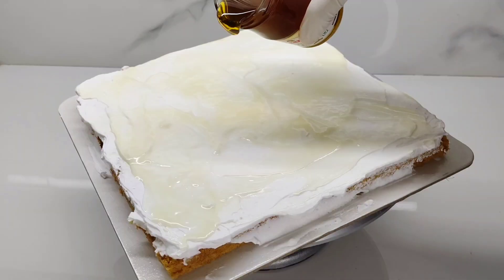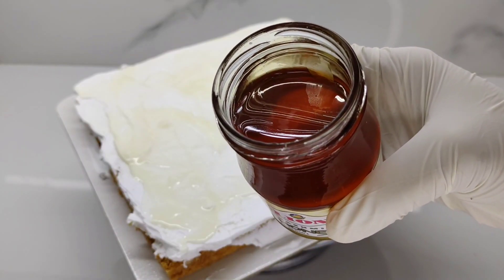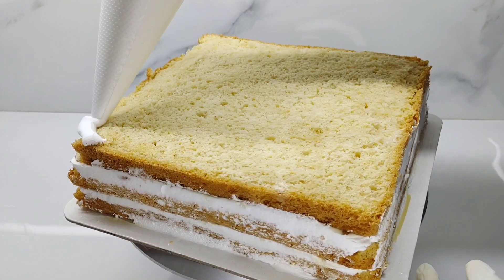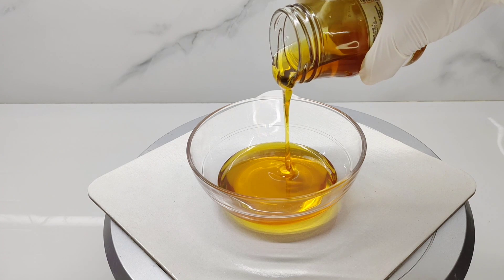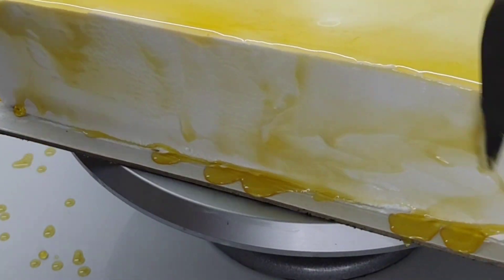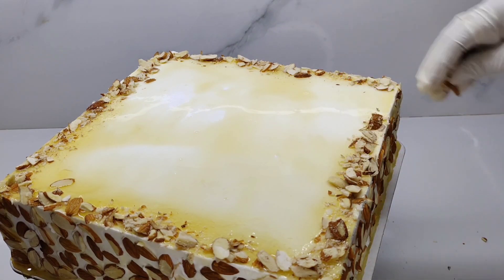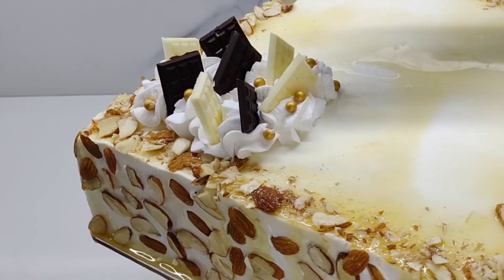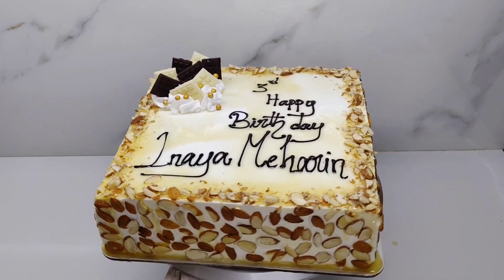Honey almond cake|| Cakes|| Cake decorating ideas || Trending cakes ||Jasmins bakes || Malayalam